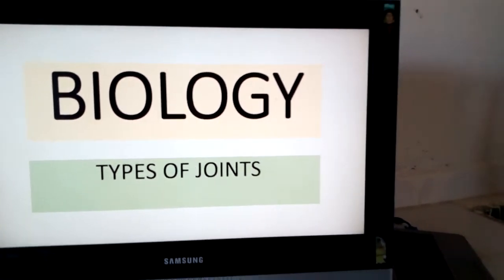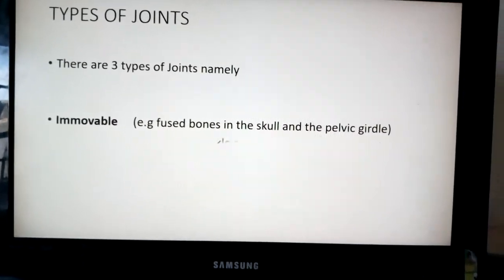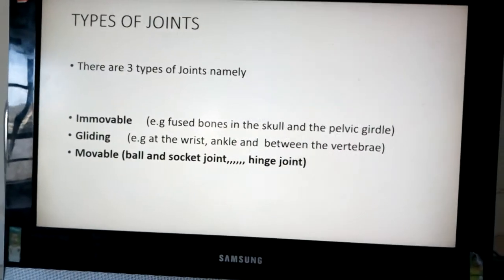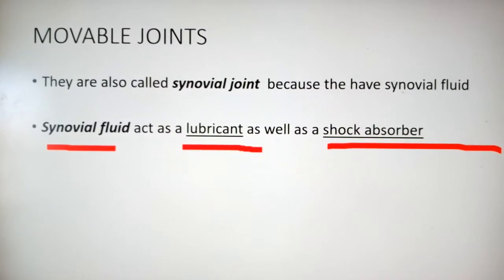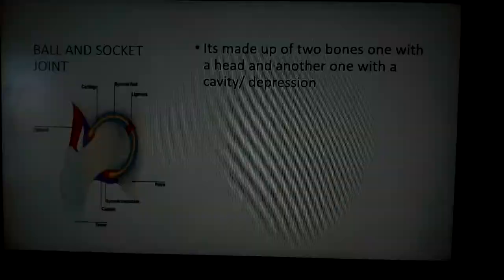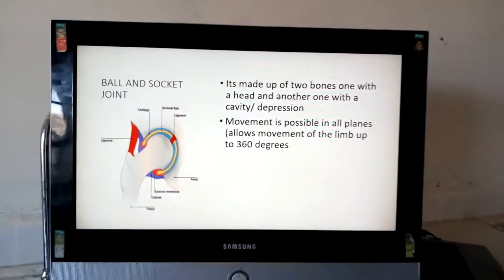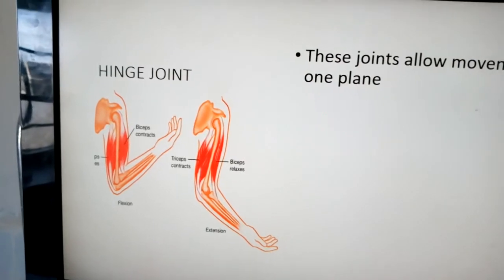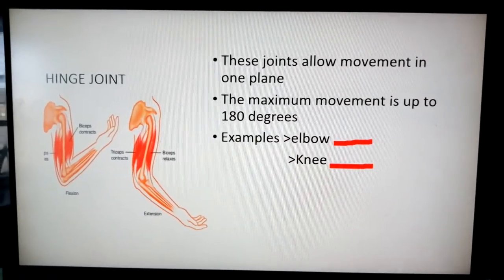Form 4; Lesson 38-Types of joints .mp4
This will enable the learner to understand the types of joints found in the mammalian body